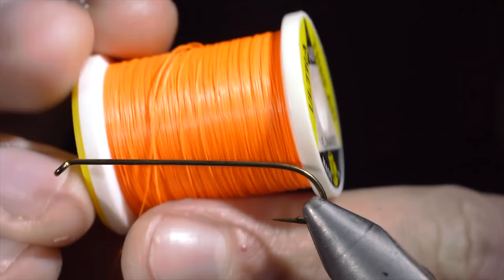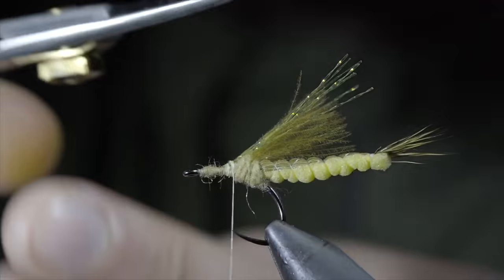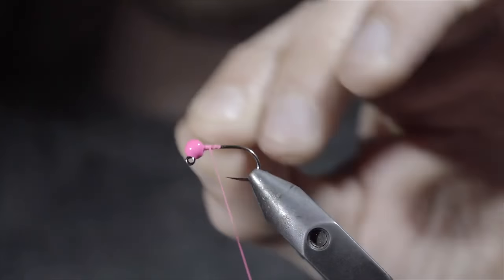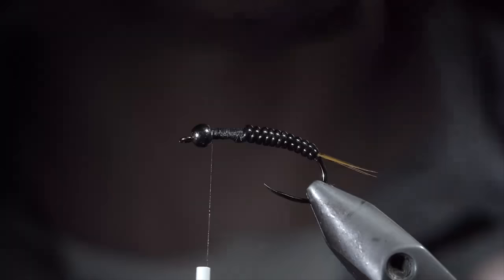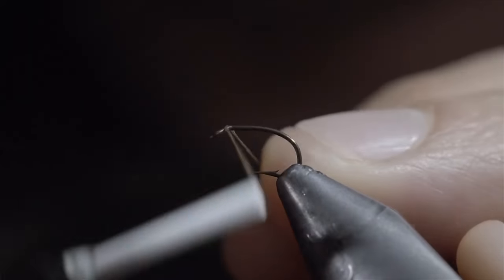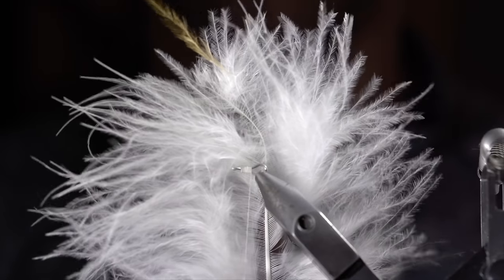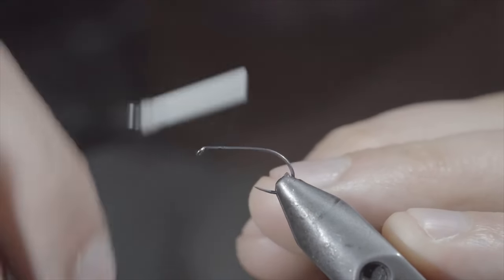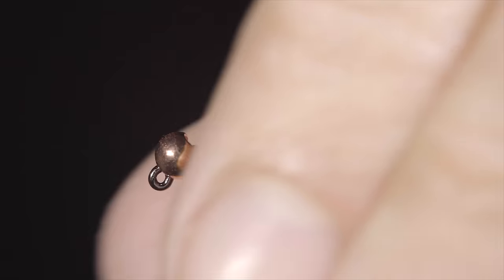15 Flies You Should NOT IGNORE!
This is a selection of 15 patterns that you should definitely consider adding to your Fly box! But if you dont tie and would like to pick them up form my website you can find that

Best,

Jesse R.

My camera set up:

Everyday lens